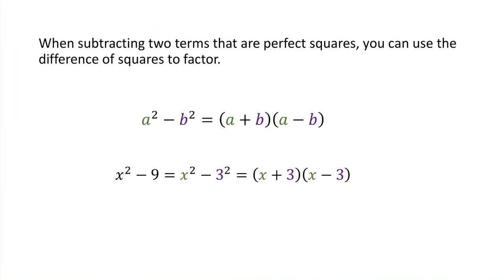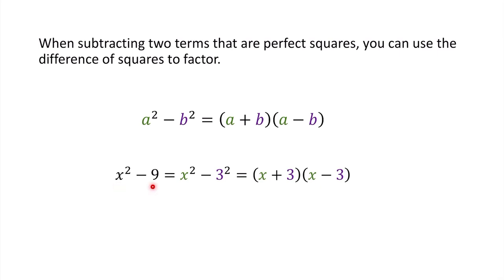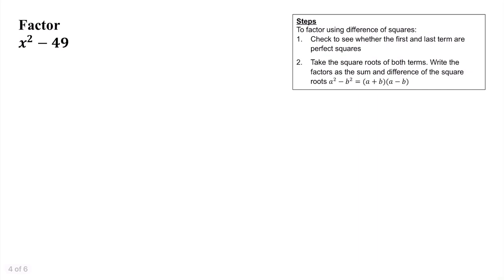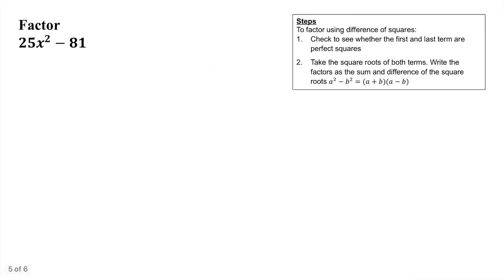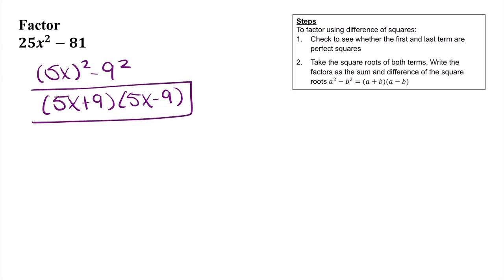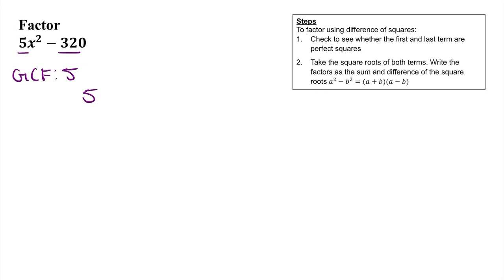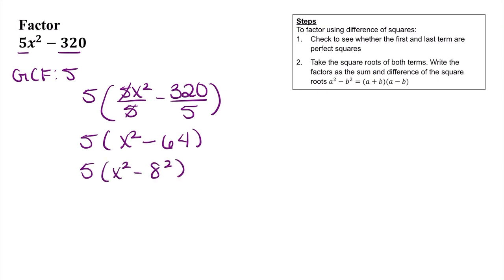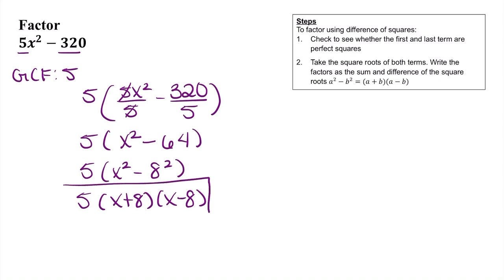Factoring Difference of Squares (5 min Review)